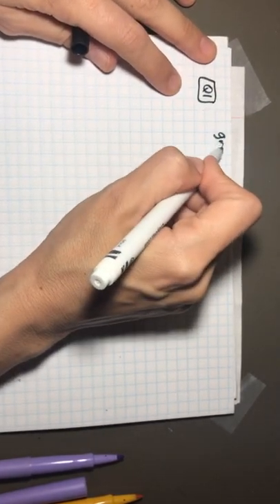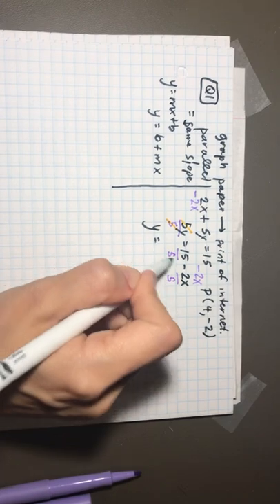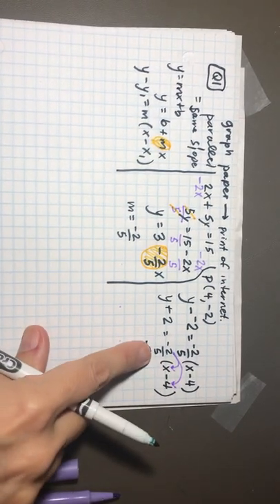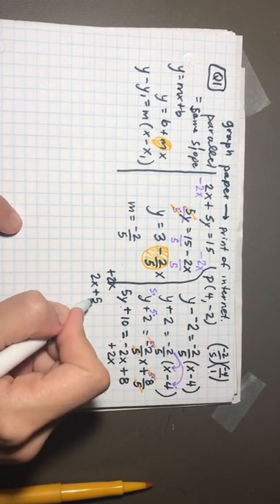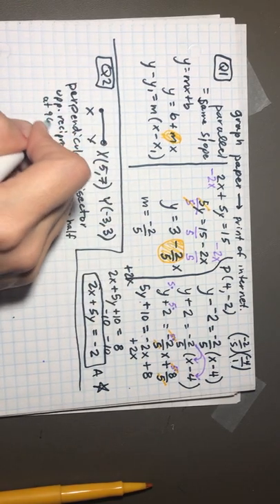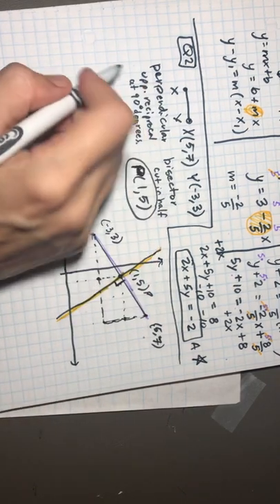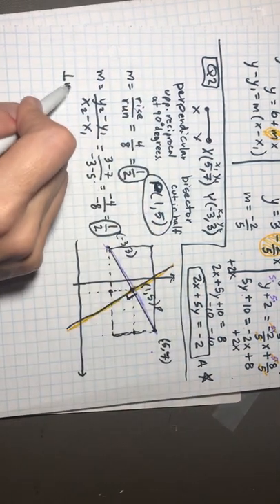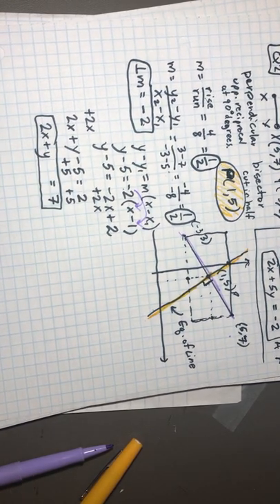Geom SC1 V1of4